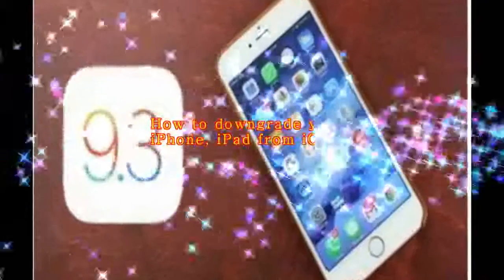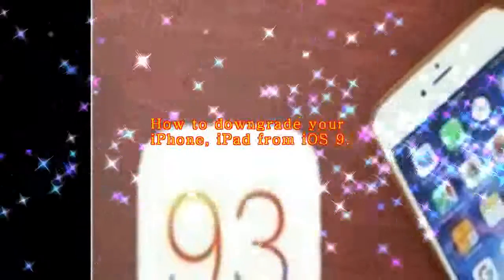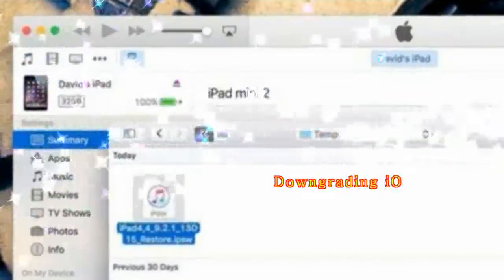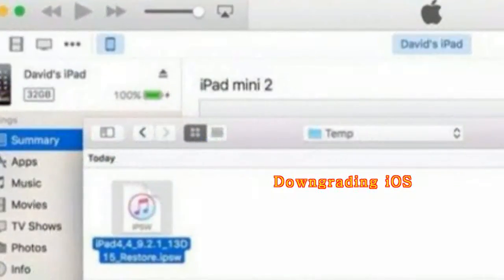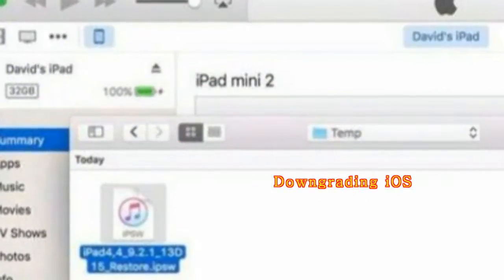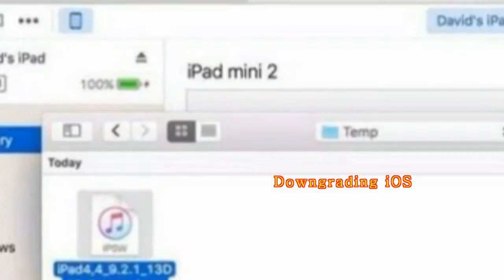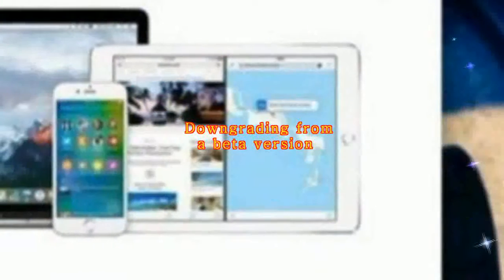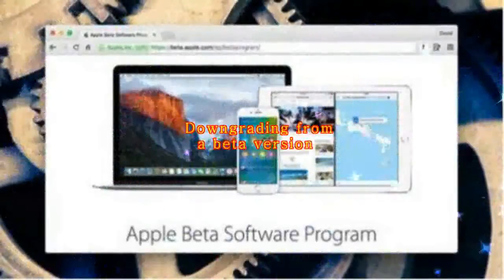How to downgrade your iPhone, iPad from iOS 9.3